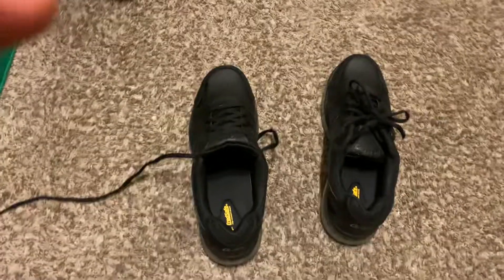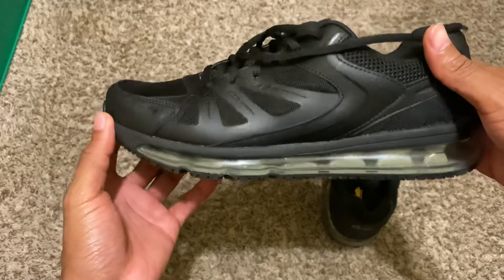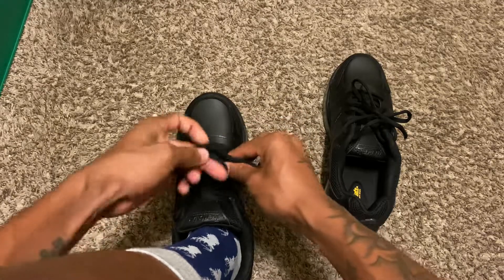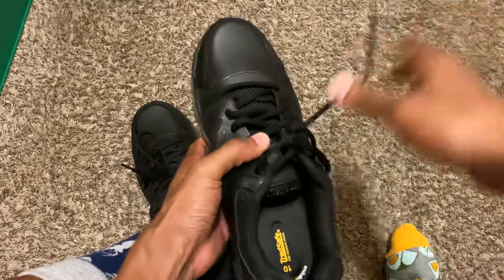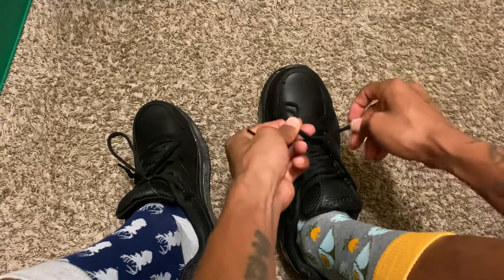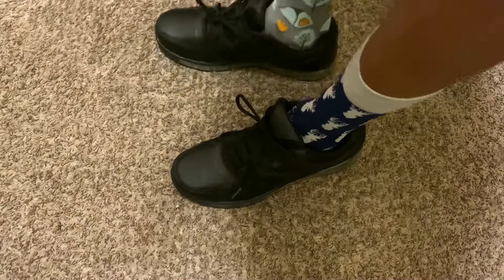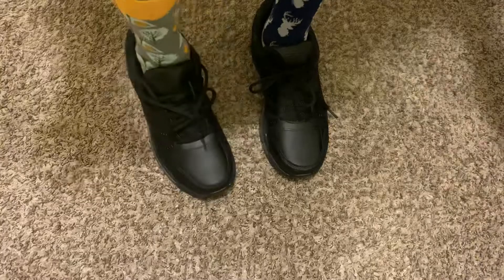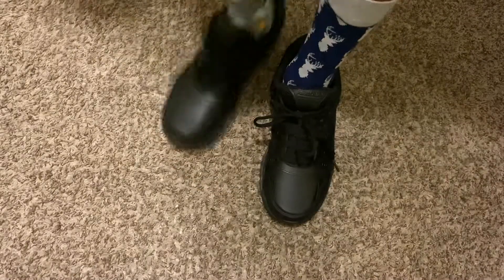TredSafe Sneakers At Walmart | On Foot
These are nice